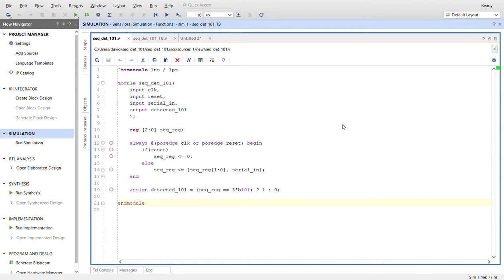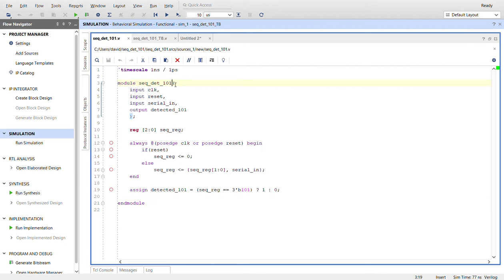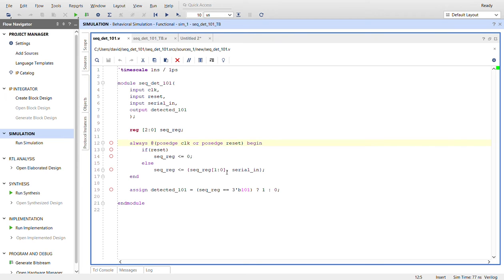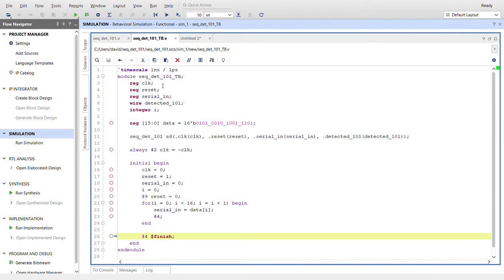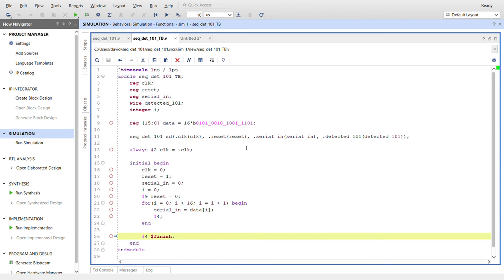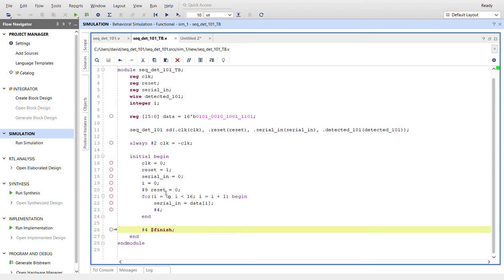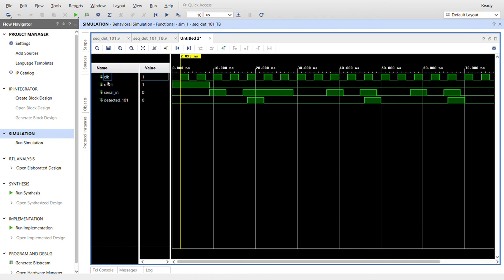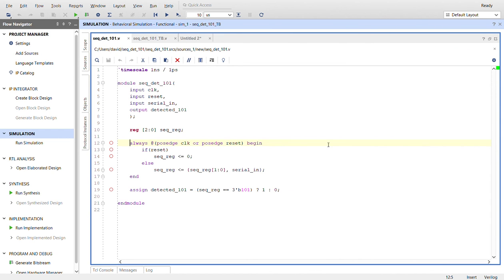101 Sequence Detector using Verilog (Shift Register Method)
A very simple Verilog code for a 101 serial data sequence detector in Xilinx Vivado.